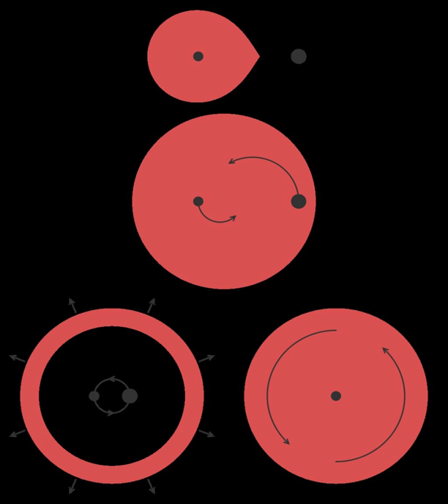Common envelope | Wikipedia audio article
- Socrates

SUMMARY
In astronomy, a common envelope (CE) is gas that contains a binary star system. The gas does not rotate at the same rate as the embedded binary system. A system with such a configuration is said to be in a common envelope phase or undergoing common envelope evolution.
During a common envelope phase the embedded binary system is subject to drag forces from the envelope which cause the separation of the two stars to decrease. The phase ends either when the envelope is ejected to leave the binary system with much smaller orbital separation, or when the two stars become sufficiently close to merge and form a single star. A common envelope phase is short-lived relative to the lifetime of the stars involved.
Evolution through a common envelope phase with ejection of the envelope can lead to the formation of a binary system composed of a compact object with a close companion. Cataclysmic variables, X-ray binaries and systems of close double white dwarfs or neutron stars are examples of systems of this type which can be explained as having undergone common envelope evolution. In all these examples there is a compact remnant (a white dwarf, neutron star or black hole) which must have been the core of a star which was much larger than the current orbital separation. If these systems have undergone common envelope evolution then their present close separation is explained. Short-period systems containing compact objects are sources of gravitational waves and Type Ia supernovae.
Predictions of the outcome of common envelope evolution are uncertain.
A common envelope is sometimes confused with a contact binary.  In a common envelope binary system the envelope does not generally rotate at the same rate as the embedded binary system; thus it is not constrained by the equipotential surface passing through the L2 Lagrangian point. In a contact binary system the shared envelope rotates with the binary system and fills an equipotential surface.